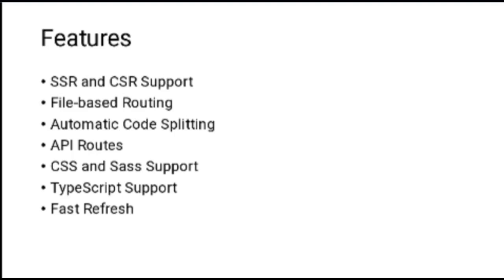First lesson - What is Nextjs?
In this lesson, we are going to be looking at what Nextjs is and its features